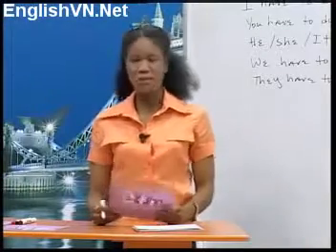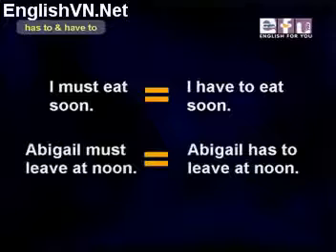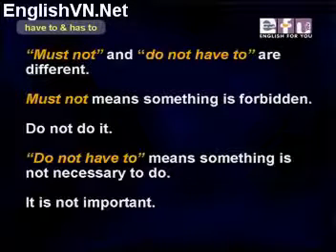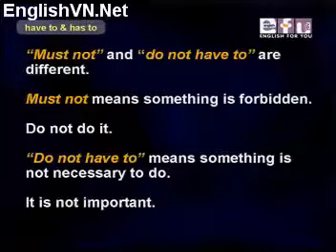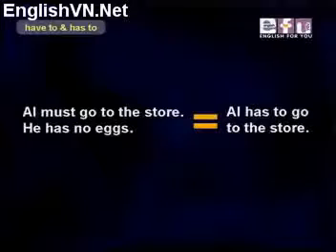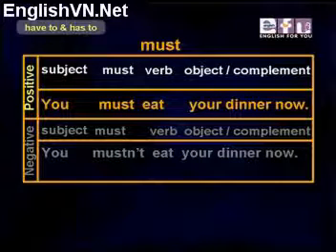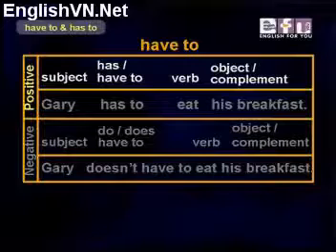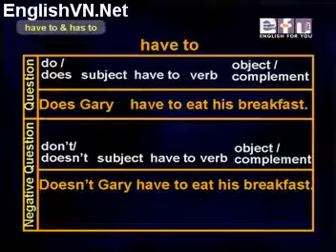Lesson 10 - Whats for dinner? - part 4